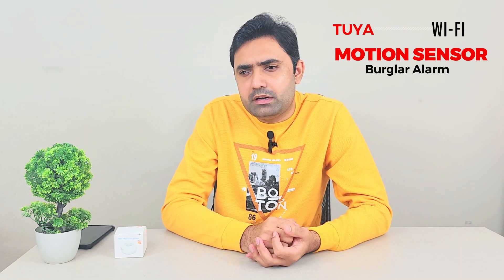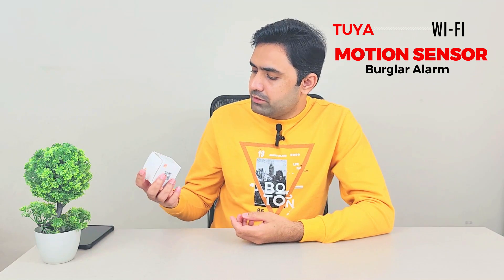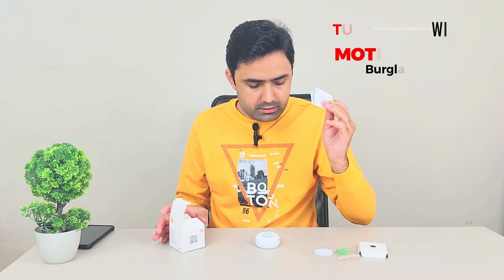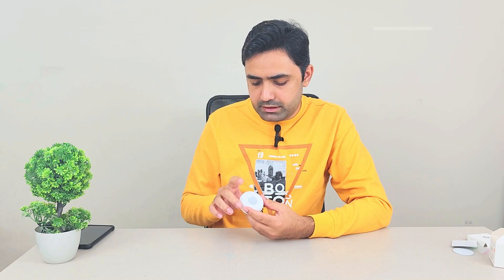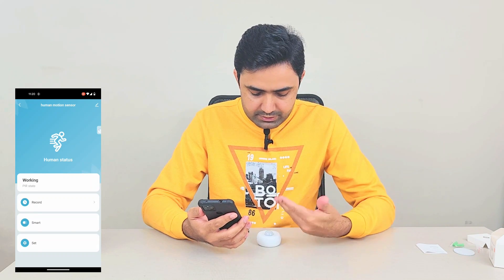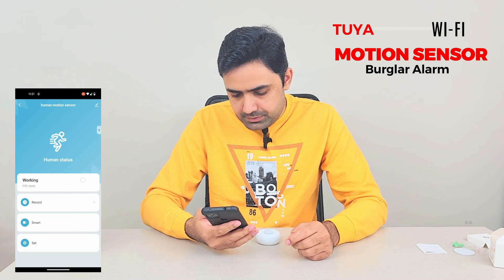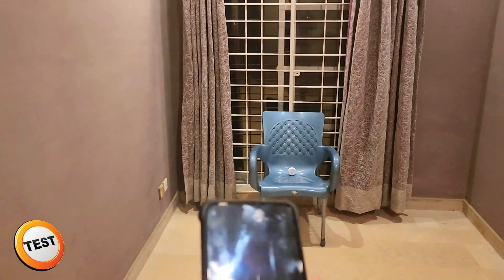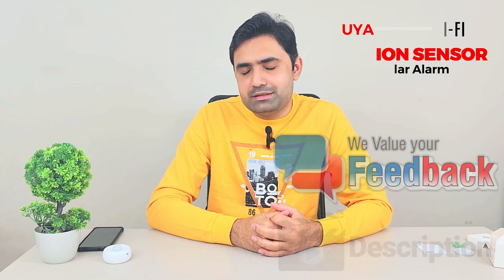Installing a Human Body Motion Sensor | Tuya PIR Motion Sensor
The Tuya WiFi PIR Motion Sensor is a device that can detect the presence of people or objects in a given area. It uses passive infrared (PIR) technology to detect motion, and can be connected to a WiFi network to allow for remote monitoring and control. The sensor can be integrated with smart home systems, such as Amazon Alexa and Google Home, to trigger actions or send notifications when motion is detected.

Common Names:
- Tuya Motion Sensor
- Tuya PIR Motion Sensor
- Infrared motion sensors
- Passive infrared motion sensors
- PIR detectors
- Motion detectors
- Occupancy sensors
- Infrared occupancy sensors
- Passive infrared occupancy sensors
- PIR presence sensors
- Motion presence sensors
- PIR motion detectors
- Infrared motion detectors
- Presence detectors
- Motion presence detectors
- Occupancy detectors
- Passive infrared presence sensors.